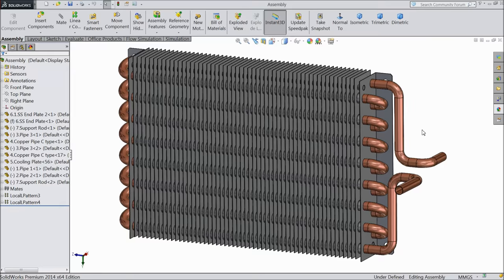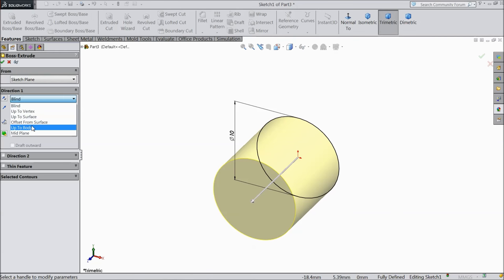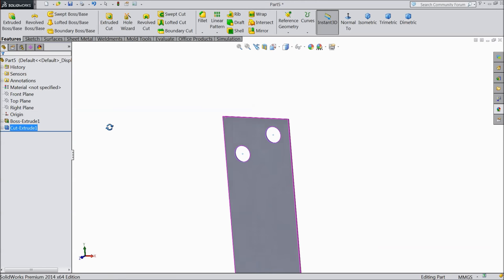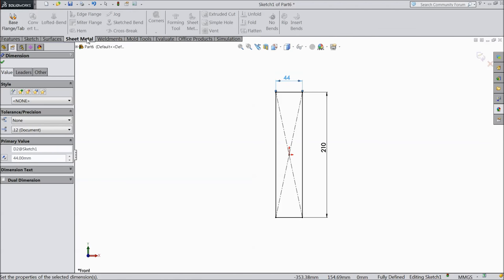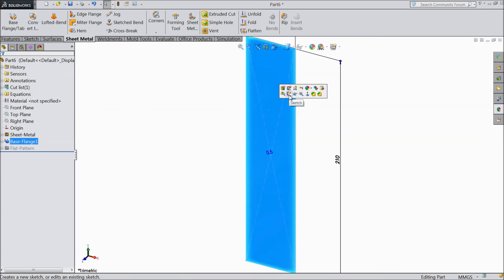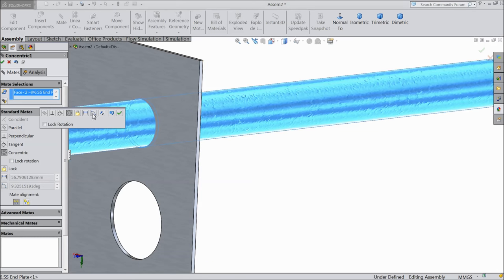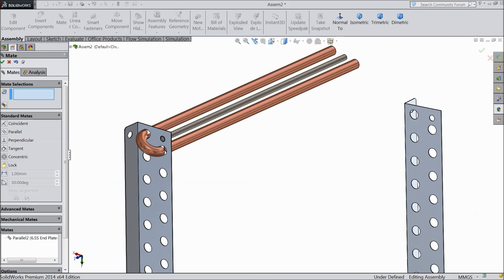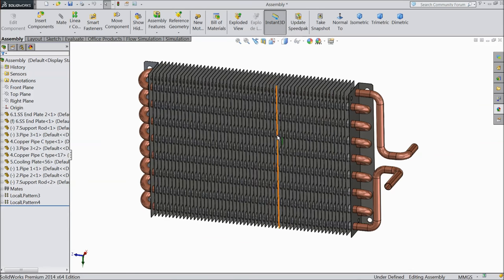Solidworks tutorial | Sketch Aircondition Heat Exchanger in Solidworks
in this tutorial i will sketch Air Condition Heat Exchanger in Solidworks. i hope you like it.

AMAZON INDIA

3Dconnexion 3DX-700028 SpaceNavigator 3D Mouse

3Dconnexion 3DX-700043 SpaceMouse Wireless

SOLIDWORKS BOOKS
AMAZON INDIA